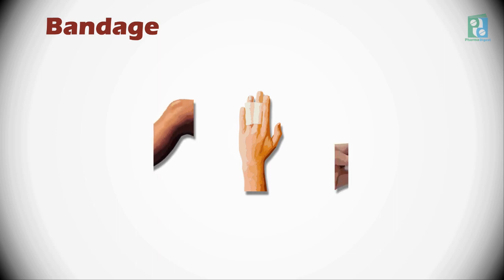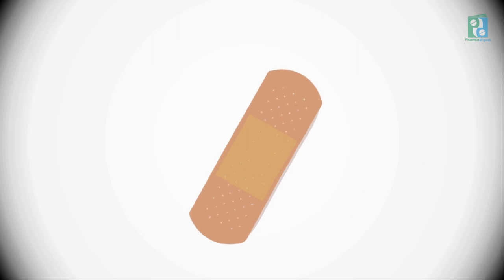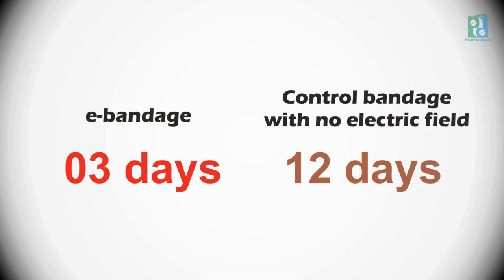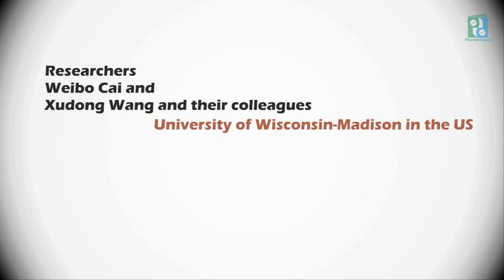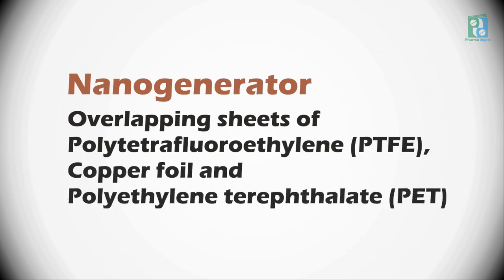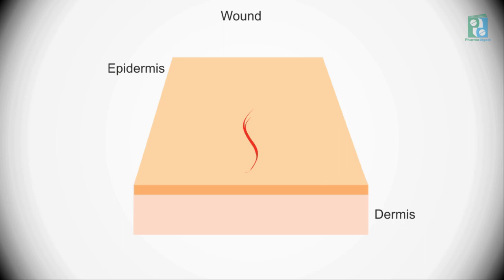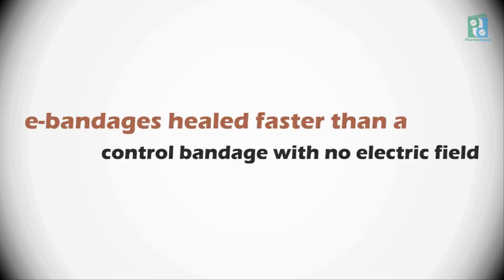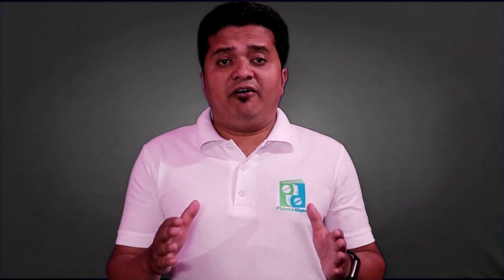What is E-Bandage?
👉 Researchers have developed a Self-powered bandage that generates an electric field over an injury, dramatically reducing the healing time for skin wounds.
We will learn about this e-bandage in just 3 min in this video. 👈
Source
ANAI
I am declared here by way of declaring that all Images use to make this video is from Google Search Google Advanced Search is used to find all images, usage rights: free to use, share or modify. Some images are created by the youtube Creator.